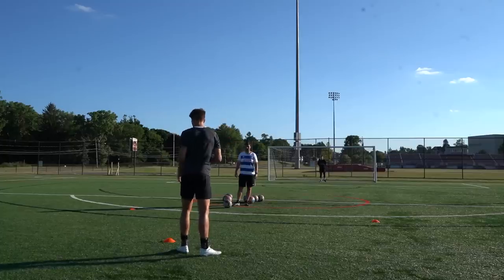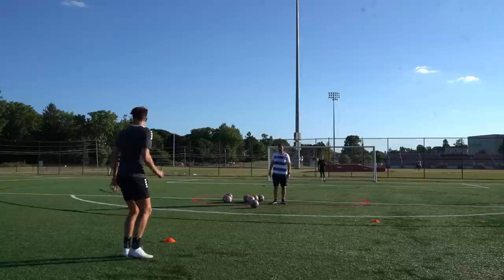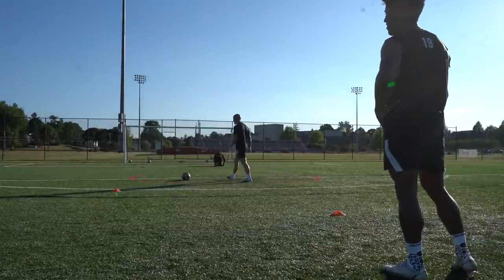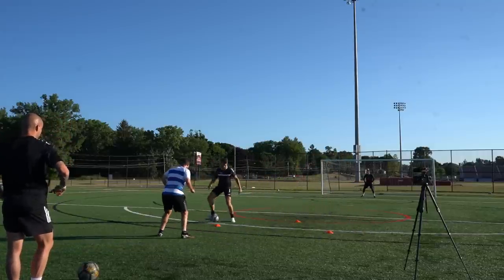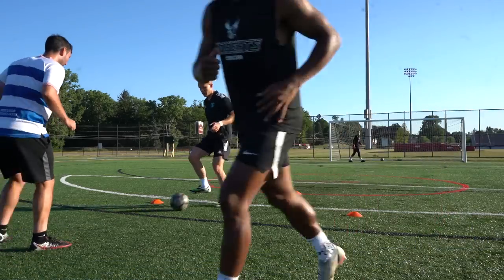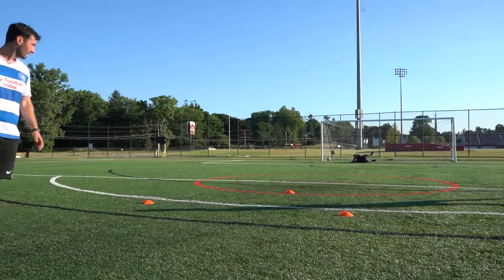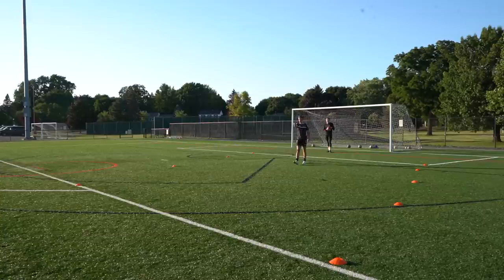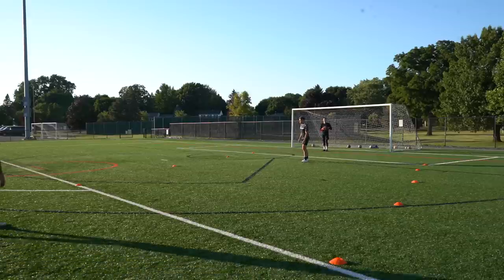How To Improve One V One Dribbling | 1 V 1 & Finishing Training Session For Footballers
One v one dribbling is one of the most exciting parts of the game. In todays video I show you the best way to improve your one v one dribbling. One v One training is the best way to learn which moves are best for dribbling past an opponent. During one v one training you learn how the defender reacts to certain body feints and movements which will help you be more confident dribbling against defenders in matches.